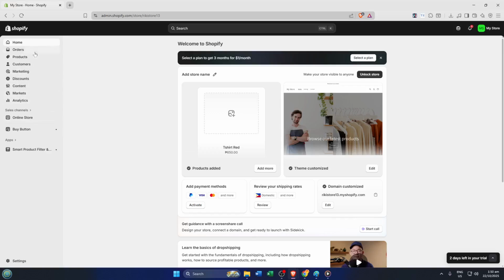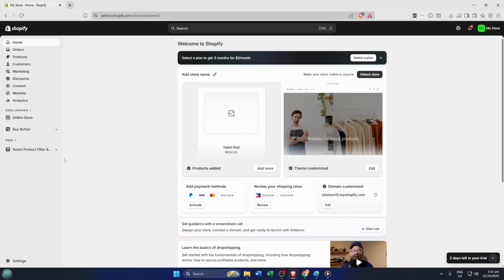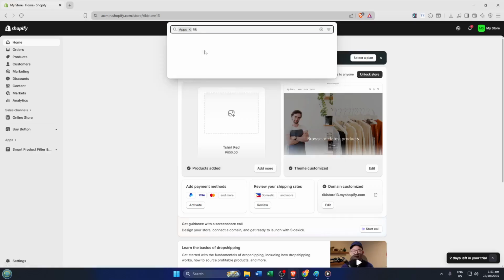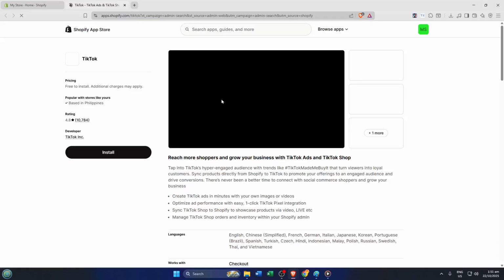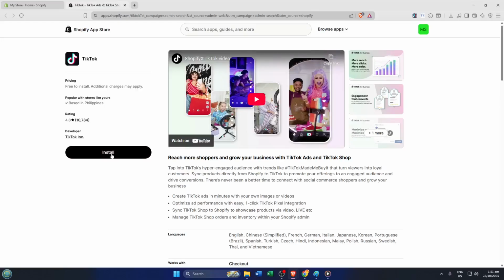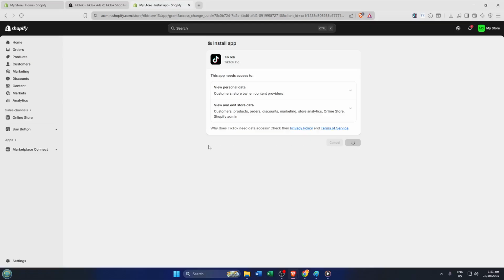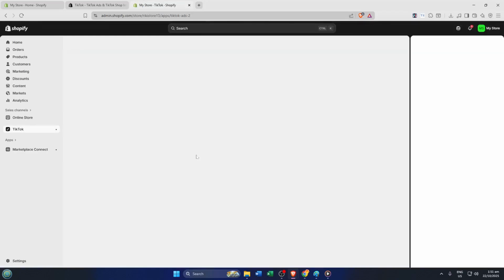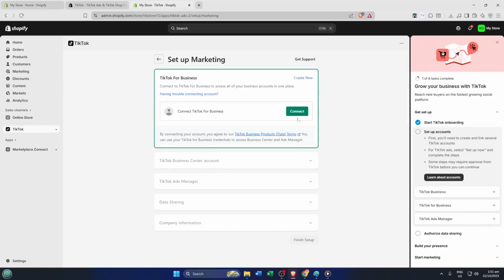How To Install TikTok Pixel In Shopify (Full Tutorial) (2026 Method)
Learn step-by-step how to install the TikTok Pixel on your Shopify store in just a few minutes! In this tutorial, we’ll walk you through the entire process, so you can start tracking conversions, optimizing TikTok ads, and scaling your e-commerce business quickly.

This method works with all Shopify plans and requires no coding skills. Perfect for beginners and experienced store owners looking for the easiest and most reliable setup. Compatible with the latest versions of Shopify and TikTok Business accounts.